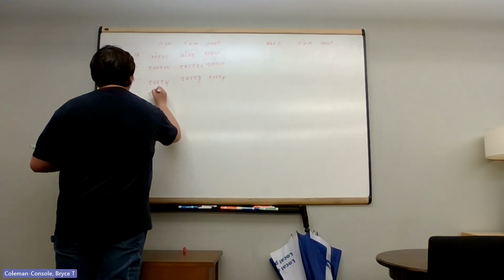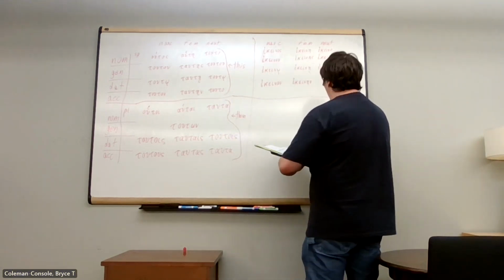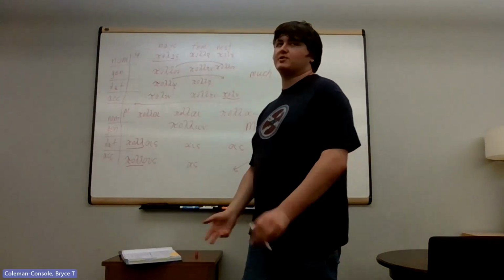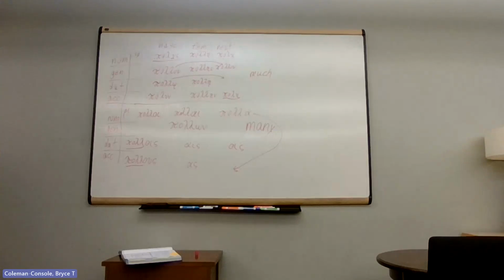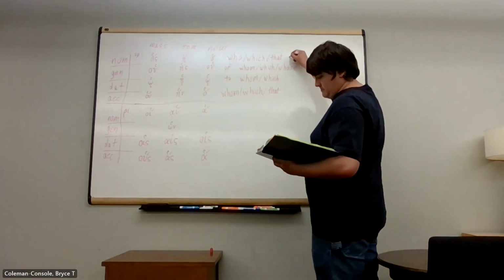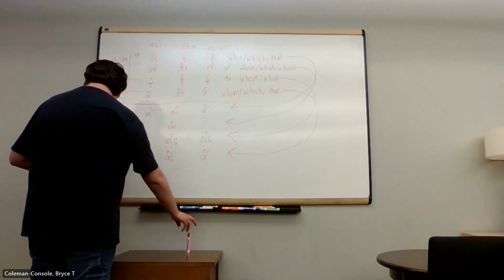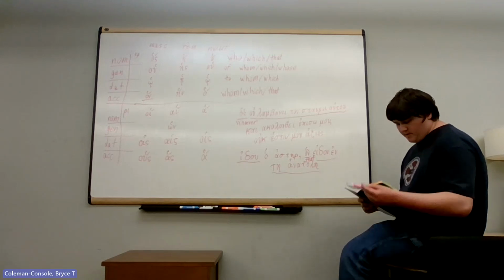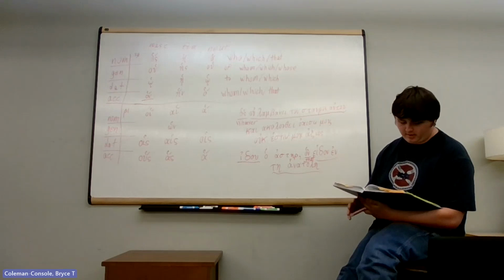Greek ch13-14 Lecture 7 10 23